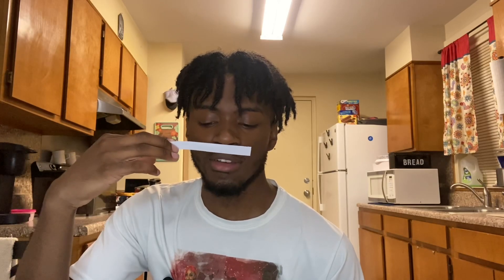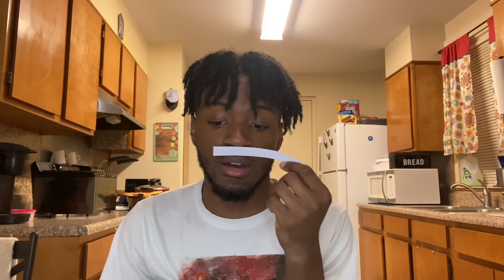GIVENCHY GENTLEMEN RESERVE PRIVE For MenFirst Impression A Nutty Powdery Whisky Seductive Scent😮‍💨